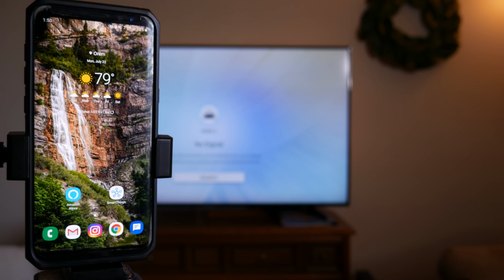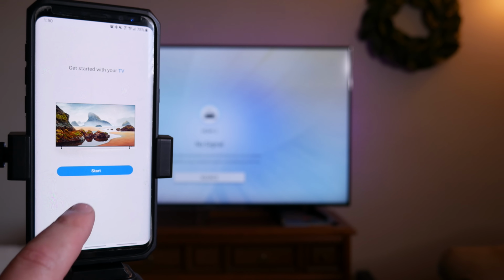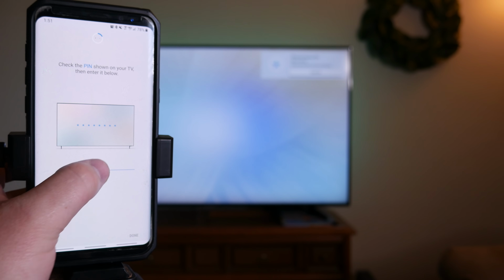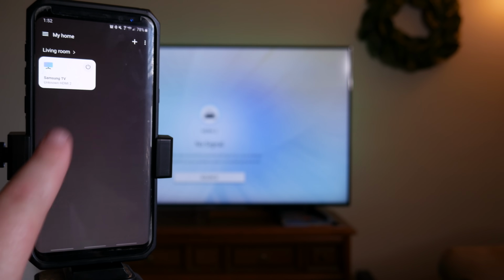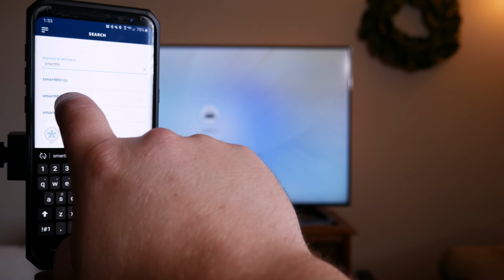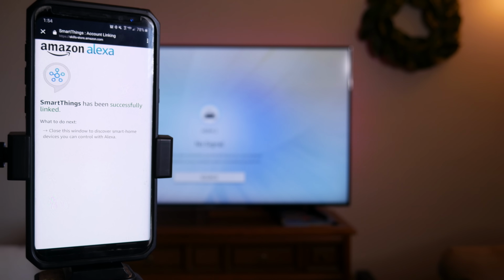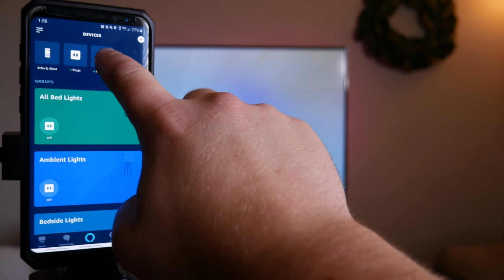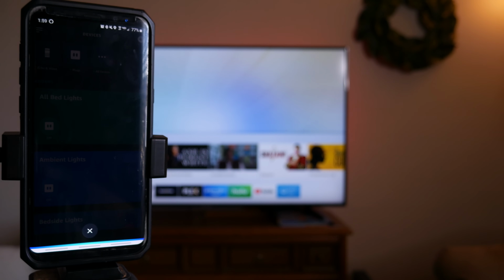Control Your Samsung Smart TV with Amazon Alexa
Smart TVs can be connected and controlled with Amazon Alexa or Google Smart home assistants. No need for a remote anymore! In this video we go through the process of connecting and controlling a Samsung Smart TV with Amazon Alexa. In order to connect your Samsung Smart TV to Alexa, you will need to download the Amazon Alexa app and also need to setup an account with the SmartThings app (all this is shown in the video).
► Samsung QLED 65" Smart TV (2020 model) on Amazon
► Samsung Smart TV (2019 model) on Amazon
► Echo Dot (smart speaker) with Alexa on Amazon